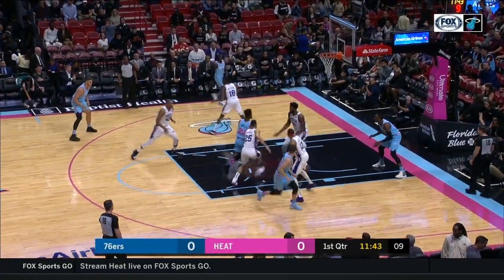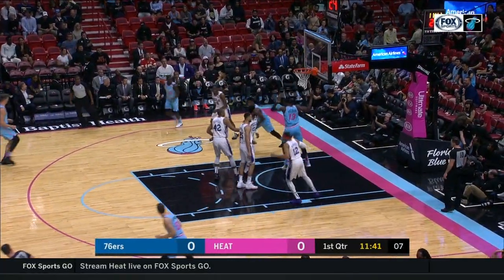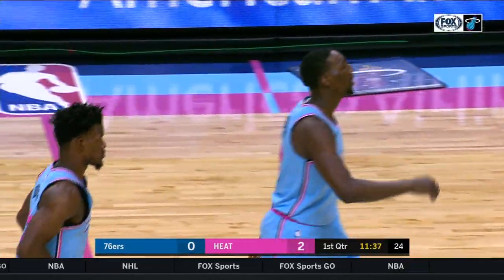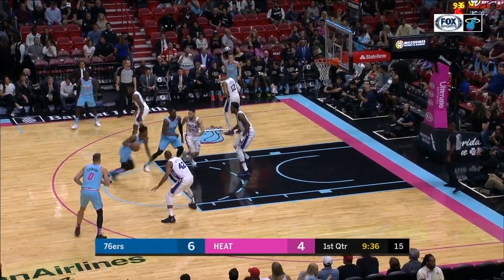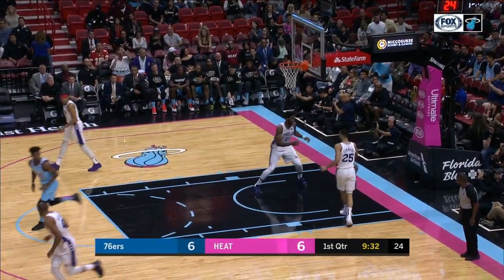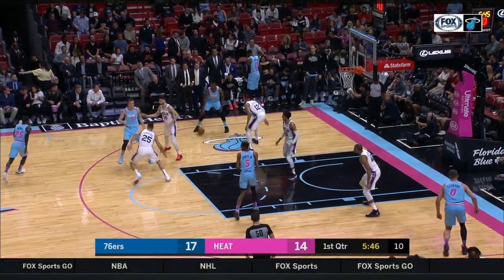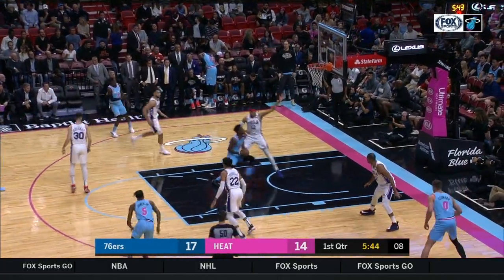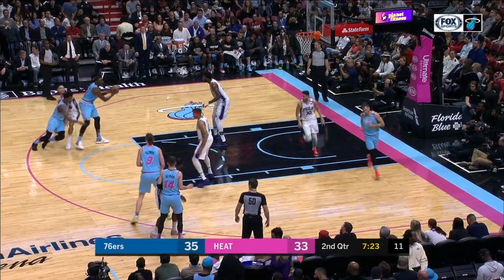Jimmy Butler drops 38 points vs. former team in 76ers vs. Heat | 2019-20 NBA Highlights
The Miami Heat blow out the Philadelphia 76ers 137-106 as Jimmy Butler scores 38 points in just 29 minutes.